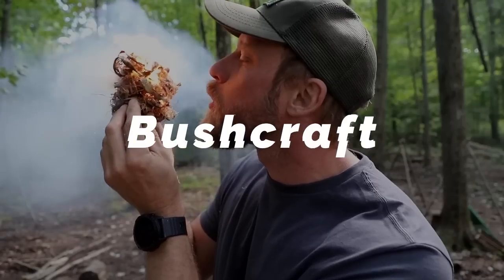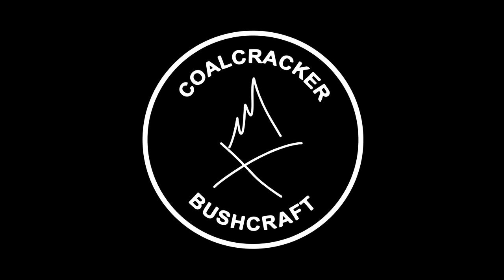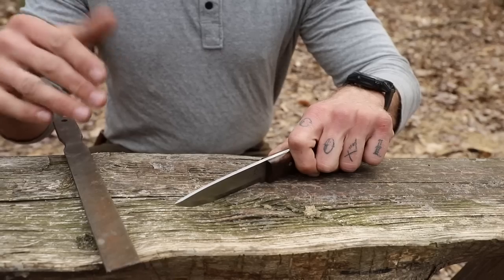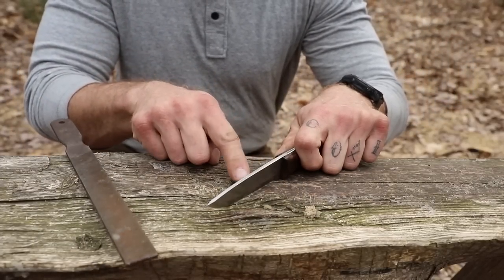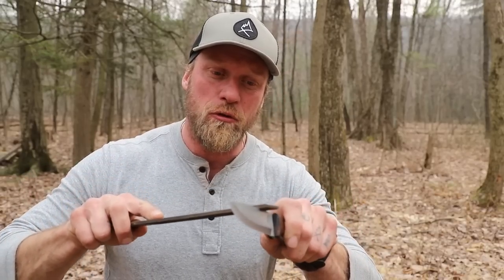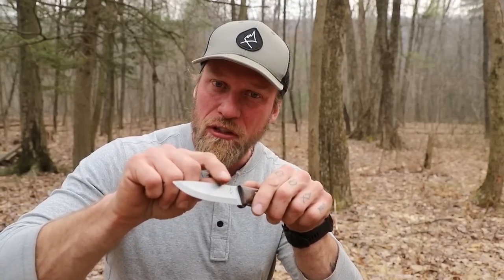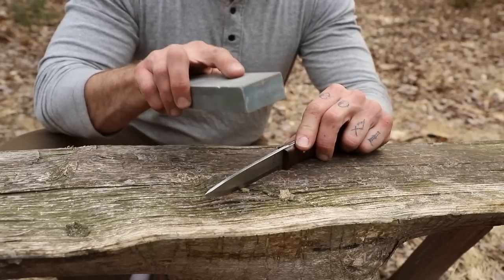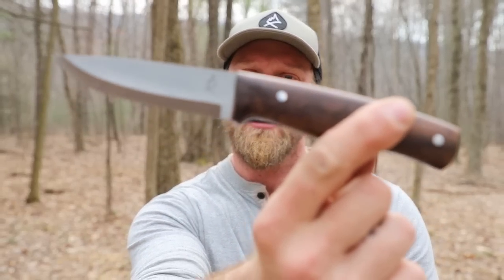Should you Throw Your Knife in the Trash? Fixing the 90 degree Spine